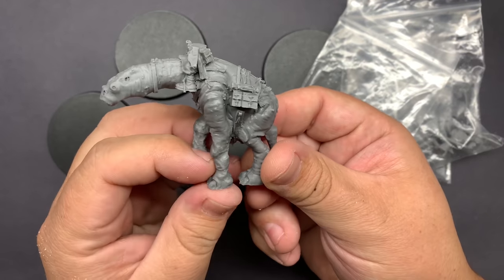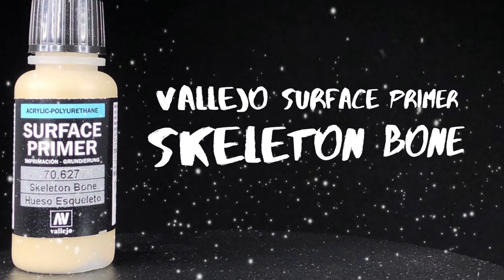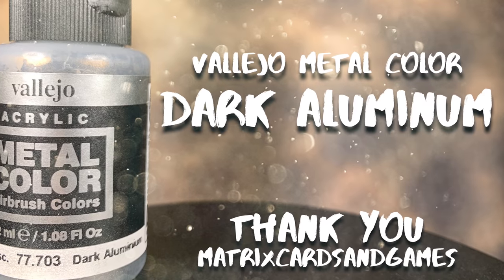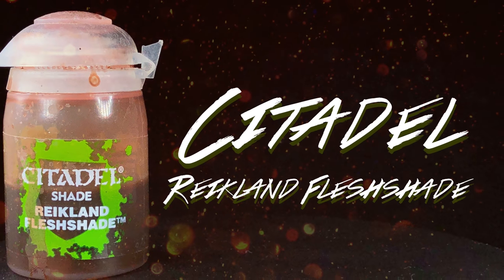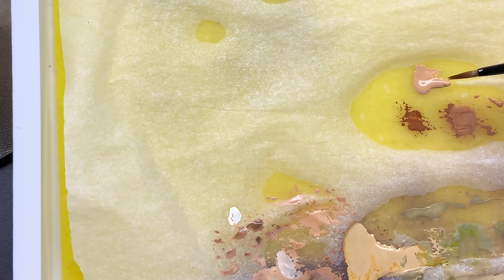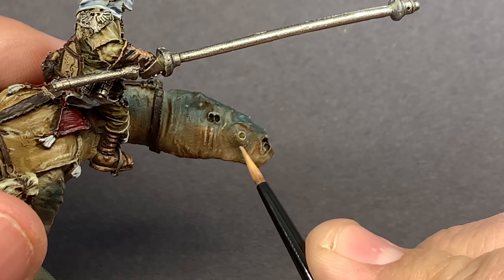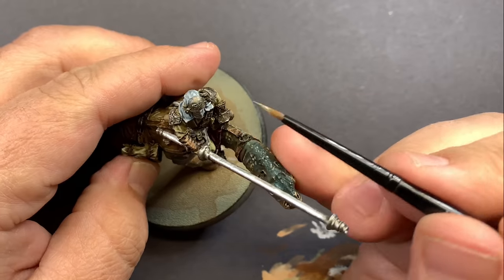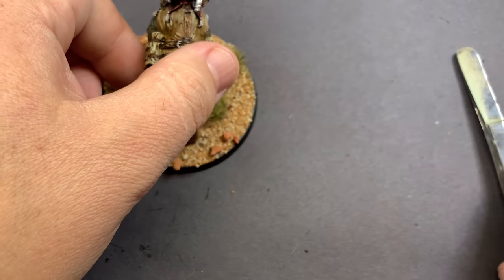Painting Tallarn Mukaali Rough Riders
This week we get down on some fantastic looking Tallarn Mukaali Rough Riders sent in by Micah R! I painted them to match his existing army, bases included, and tried to employ some new paints while doing so. Specifically the Vallejo Metal Color paints were used to get a nice metallic finish on the model.

I also used a neat trick of airbrushing through moss to achieve a unique but relatively natural looking skin for these space camels. Here’s an amazon link if you’d like to pick some up on the cheap!

SuperMoss (23310) Moss Mix Preserved, 2oz (110 Cubic Inch)

To share your own work and talk hobby please check out:
Facebook.com/ebayminiaturerescues

P.O.Box :
Casey Alden
eBay Miniature Rescues
1050 N Hills Blvd. Unit #60602